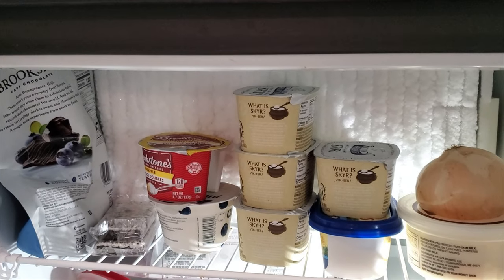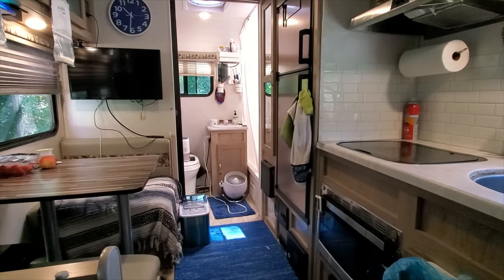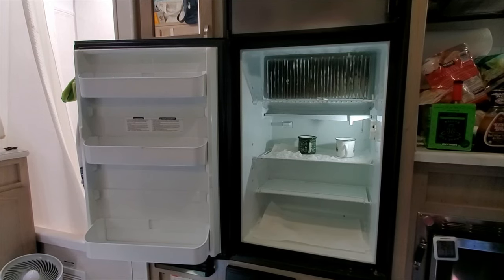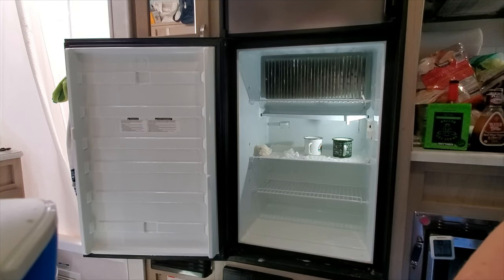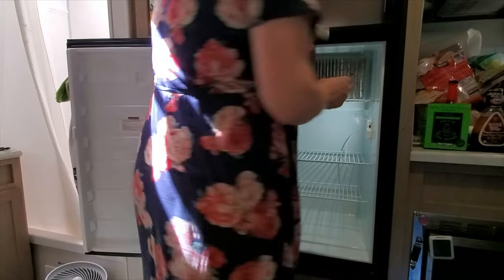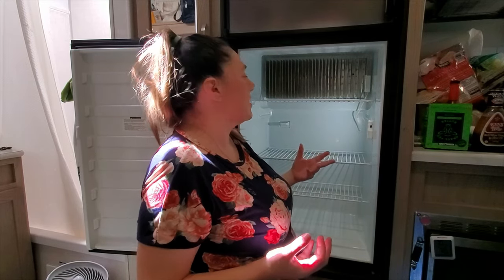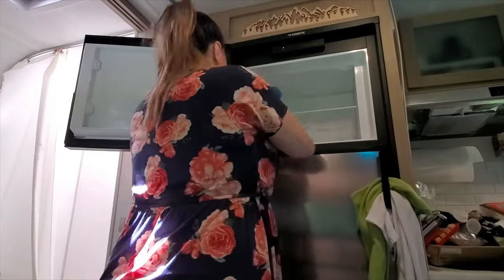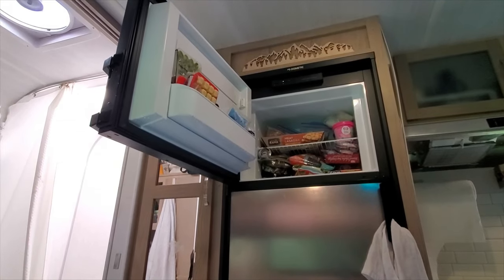How to Defrost Your RV Fridge and Freezer | Soles of My Traveling Shoes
RV refrigerators and freezers gather a bit more condensation than residential models and therefore frost over quite easily. Every now and then it's important to defrost the fridge and freezer, as it helps it be more efficient, use less power, and stops the frost from melting and dripping. Here's how we do it.

For more on full-time travel trailer/RV Living stories, tips, tricks,

RV Gear we recommend (shop by category):

Video Gear:
Phone: Samsung Galaxy S10+
Gimbal: DJI Osmo Mobile 3 Combo
Point & Shoot: Panasonic Lumix DC-ZS80
Drone: DJI Mavic Mini
Time Lapse: Go Pro Hero 5

-Viewsonic standard
-Logictech Mouse
-Halo Battery Pack